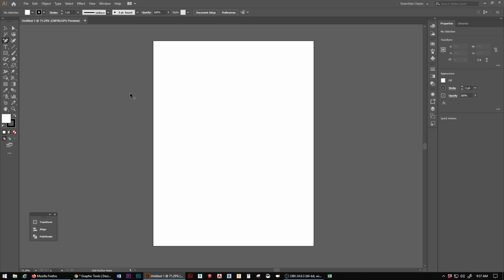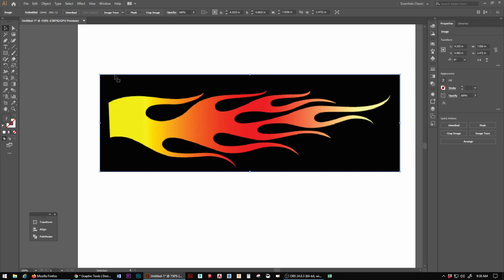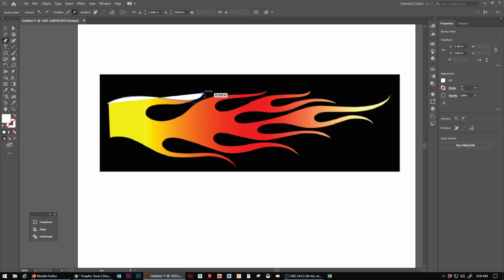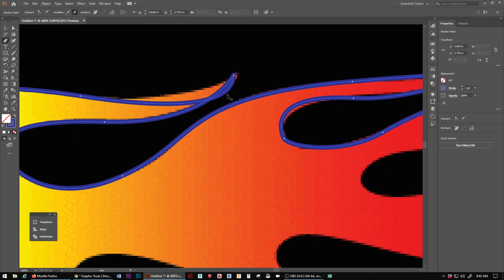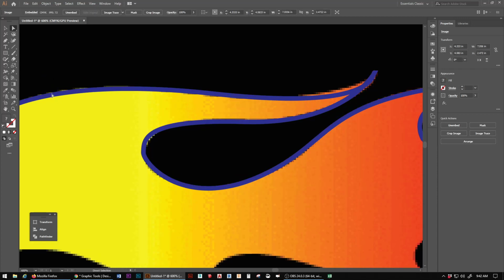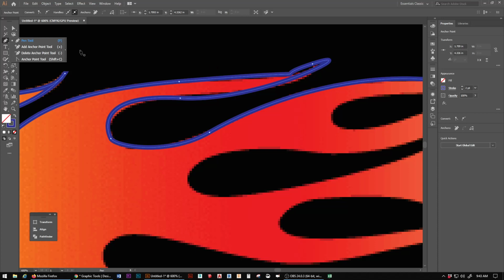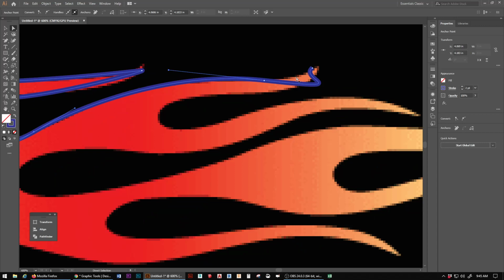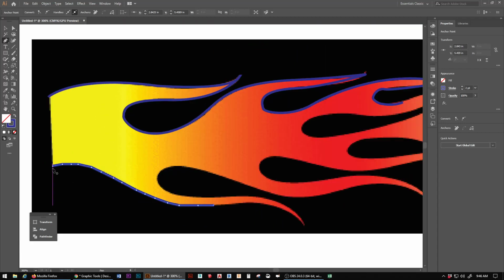Pen Tool Complex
I this video you will learn how to use the pen tool to create natural forms or bezier curves.